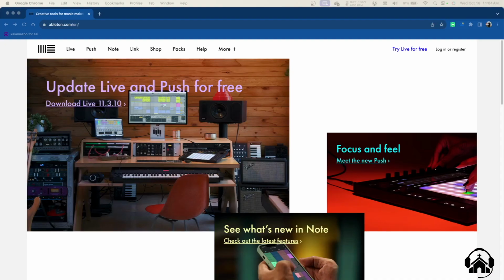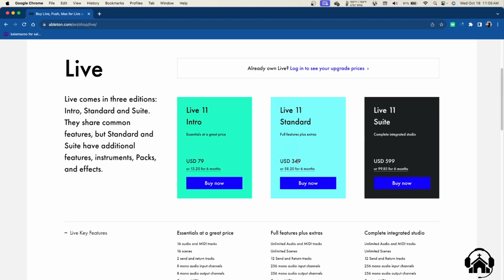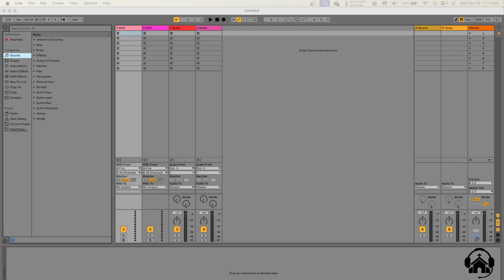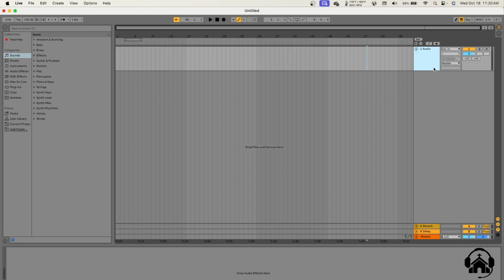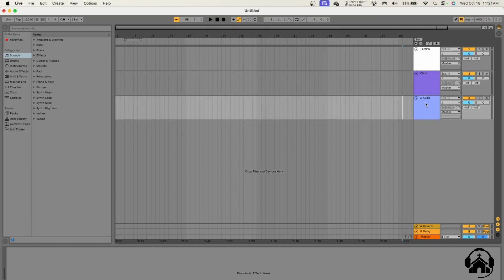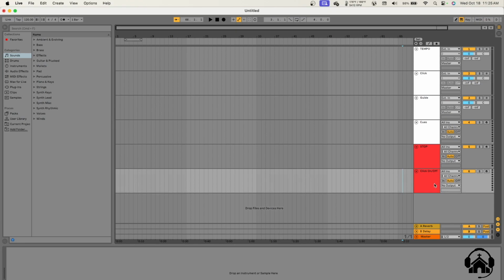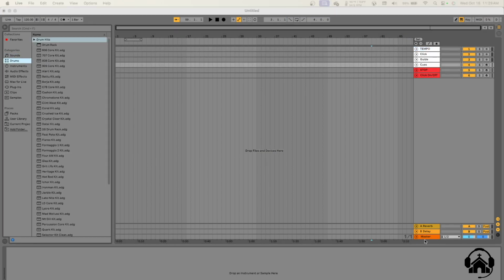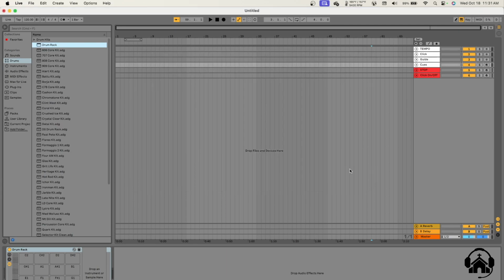Ableton Setup For Multitracks Part 2: Setting Up A Setlist Template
Welcome to part 2 of 3 on how to set up Ableton for Multitracks!

Sorry for background video changes, trying to improve the lighting and all!

Last video we covered where to get your Multitracks from sources like Multitracks.com, Loop Community and Artist Website.

This video, we're going to cover on how to setup a Ableton Template for your worship setlist! It is pretty easy to setup and while we are setting up our template, we are also setting up our loop system as well for future videos!

00:00 Intro
00:53 Ableton Prices and Versions
03:32 Benefits of 2 Licenses
04:10 Setting up the Template
08:37 Intro to future Loop System
10:06 Saving Liveset Template
11:22 IMPORTANT INFO about saving template
12:01 Breakdown/Ending

Next Video, we are going to use that template and our tracks folder and combine both videos to learn how to use Ableton and use Multitracks!

Let's Gooooo!!!